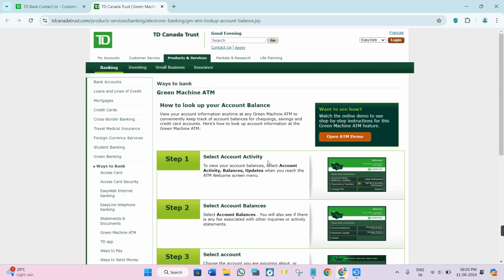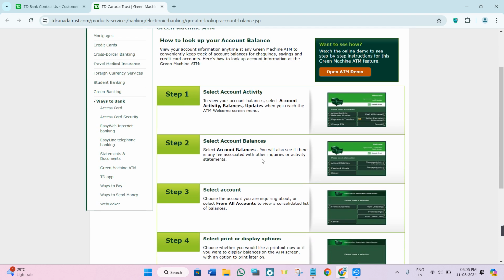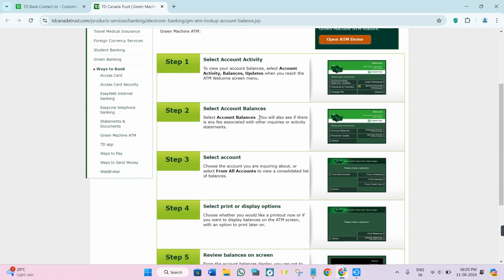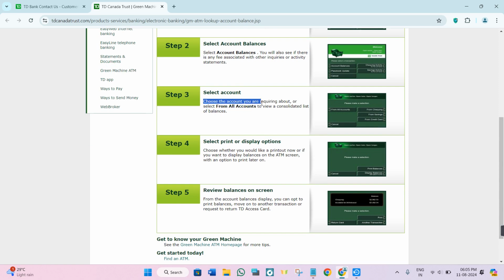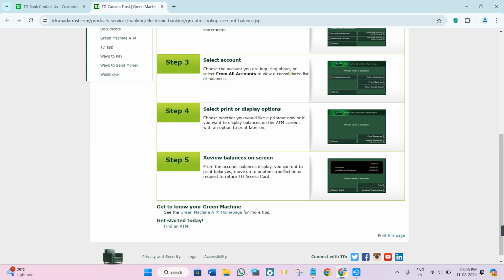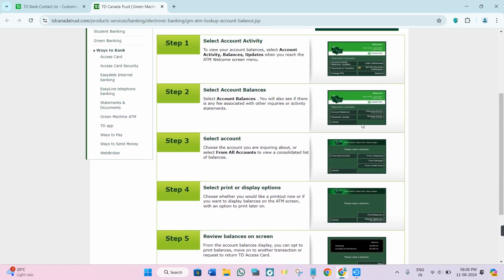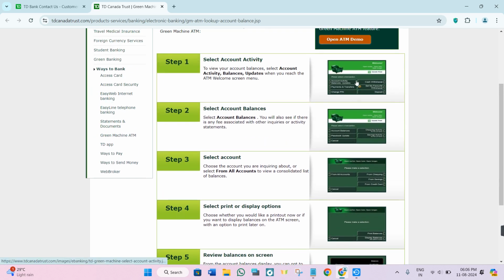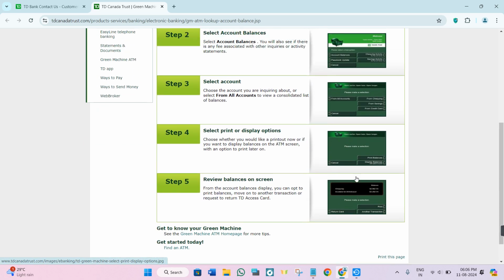TD Check Balance ATM | Check Balance at TD ATM | TD Bank Balance Check | TD account Balance Summary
Welcome to Kwik Tuts! In this tutorial video, I will show you TD Check Balance ATM | Check Balance at TD ATM | TD Bank Balance Check | TD account Balance Summary